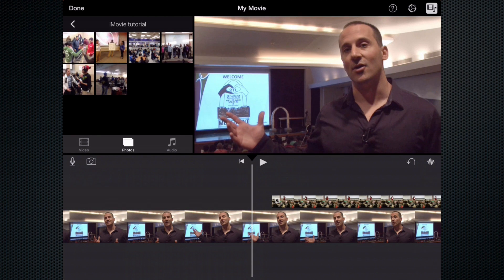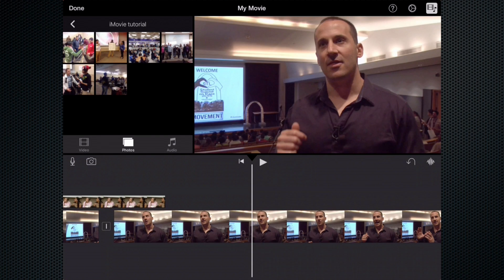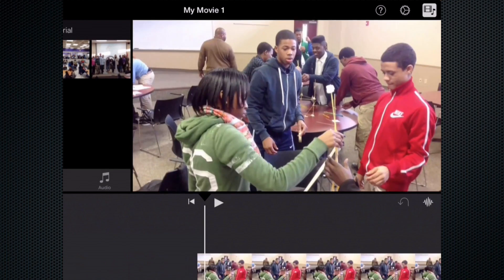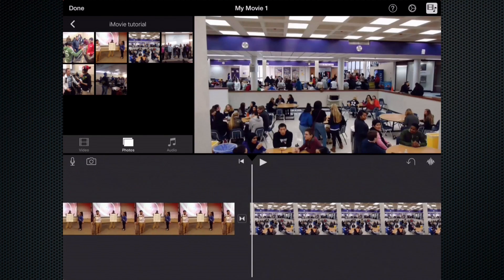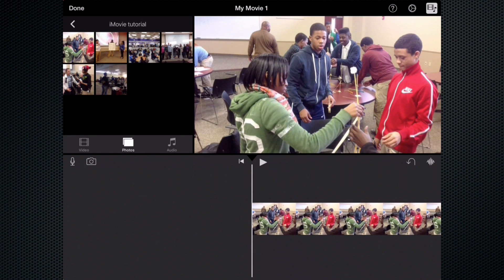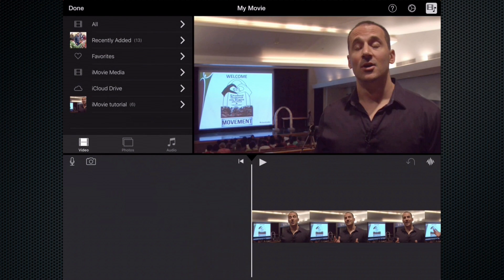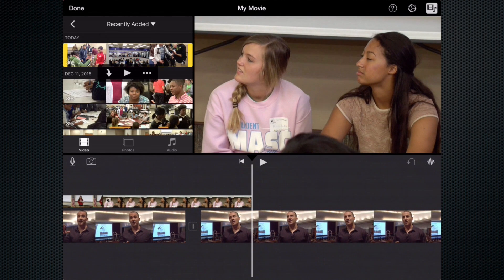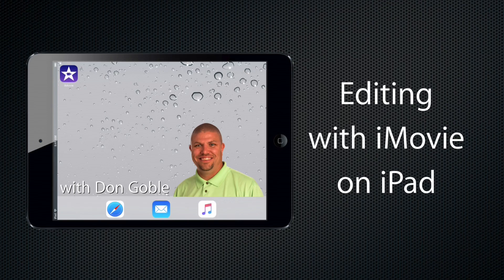Editing with iMovie on the iPad #4: Using photos for BRoll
Fourth video in a series of editing with iMovie on the iPad. When creating a news story, you may want to use photos as BRoll.This tutorial will show you the ways of converting your photos into video clips in a new project.